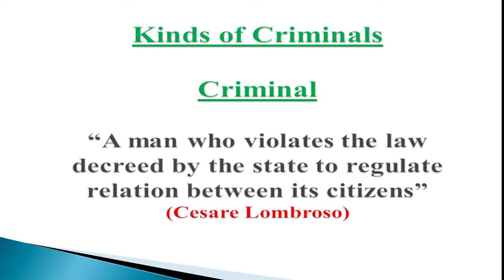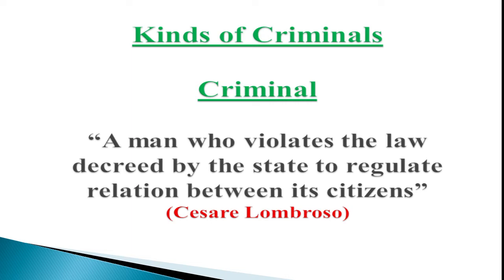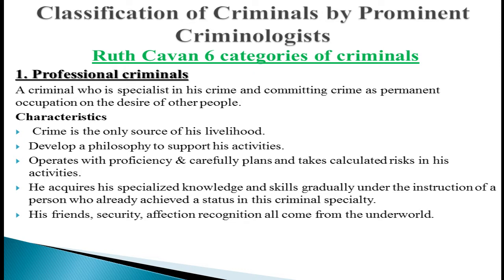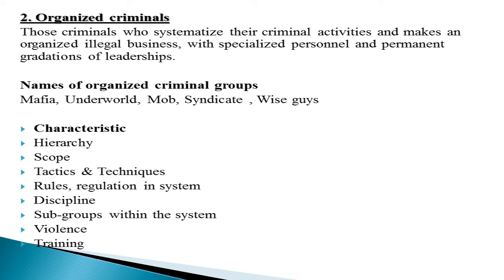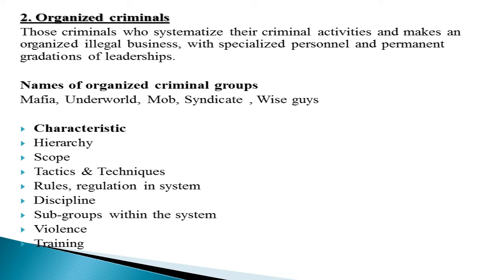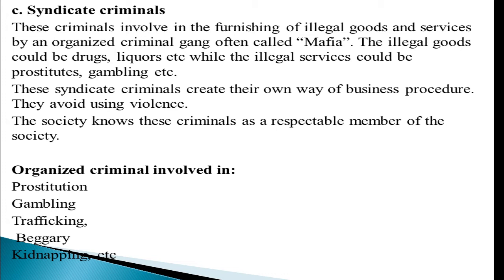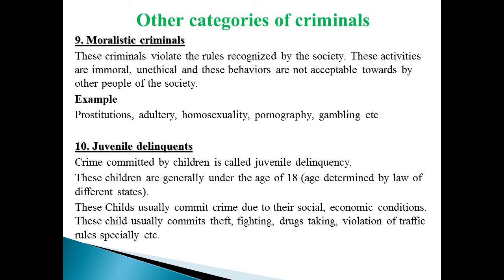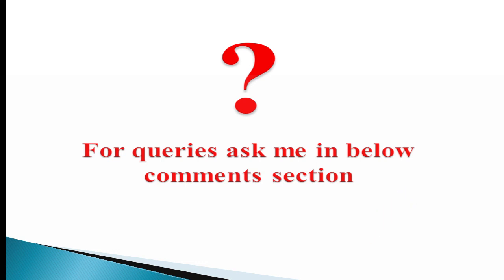Types of Criminals || Crimes Characteristics with Examples || Lecture for CSS Aspirants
This Video is about the classification of criminals and such criminals are existed almost across the globe that are...